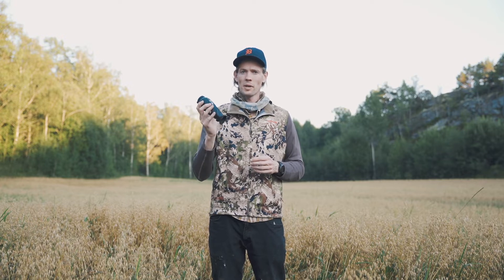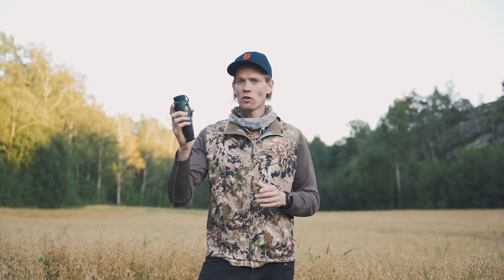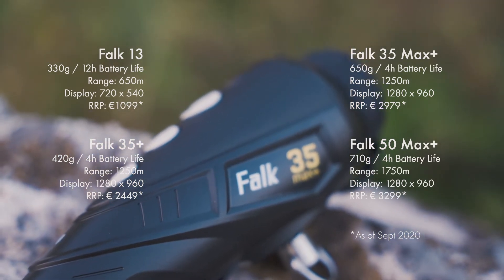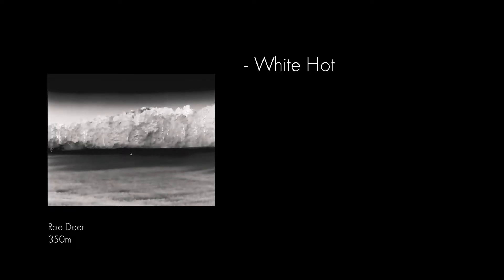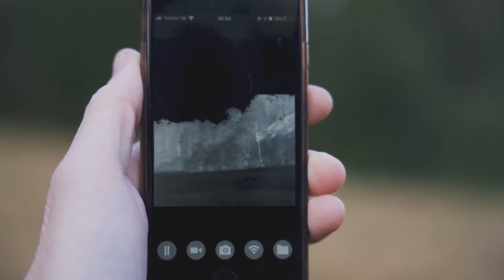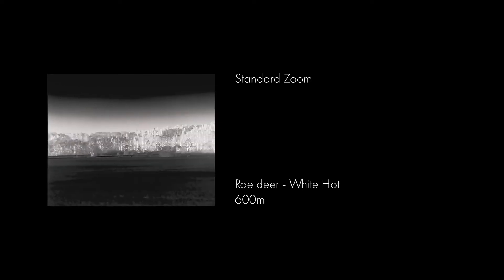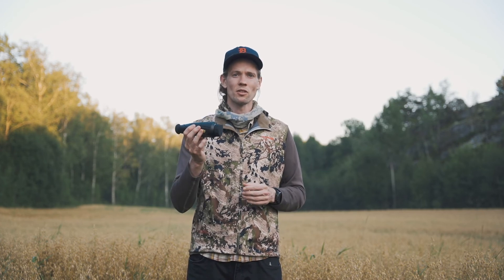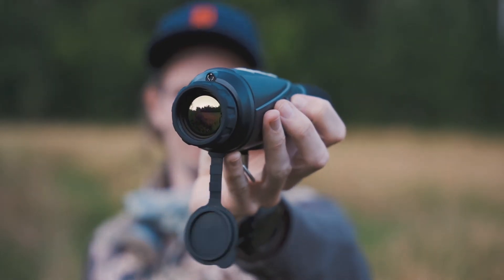BLAKNITE OPTICS FALK 35 MAX+ THERMAL IMAGER OVERVIEW (With samples) - HOW IT WORKS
A recent addition to the thermal optics range is the Falk series produced by Blaknite Optics. In this overview, I will walk through the Falk 35 Max+ and give you a taste of what it is, what you can use it for, and how it performs. There are also samples from the field where you see what type of output you can expect. Have you used thermal imagers before?

My Gear:

Sony A7iii
Sony Sonnar T* FE 35mm f/2,8 ZA
Sigma 24-70mm f/2.8 DG DN ART Sony FE
Røde Video Micro
Cotton Carrier - Two Cameras
Adobe Lightroom
Adobe Premiere Pro

Swarovski EL-ORange
Swarovski Z8i 2-16X50 P L 4A-I
Neopod Bipod

Sitka Gear Jetstream Jacket
Sitka Gear Mountain Vest
Sitka Gear Fanatic Hoody
Sitka Gear Timberline Pants